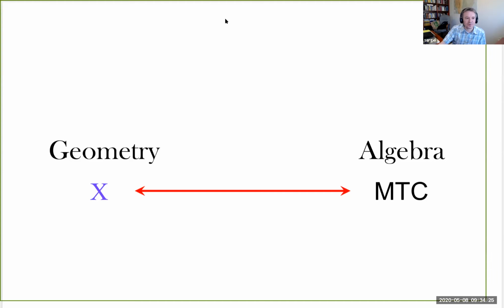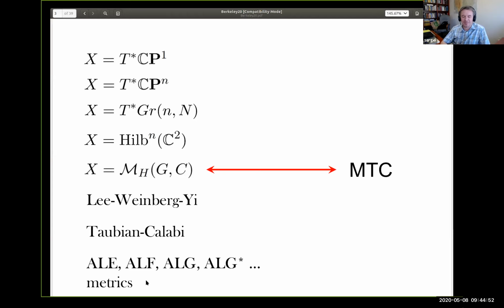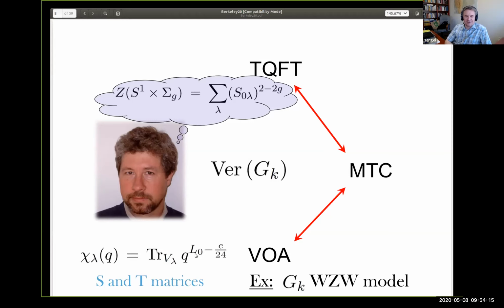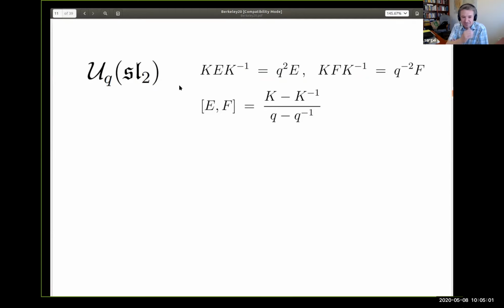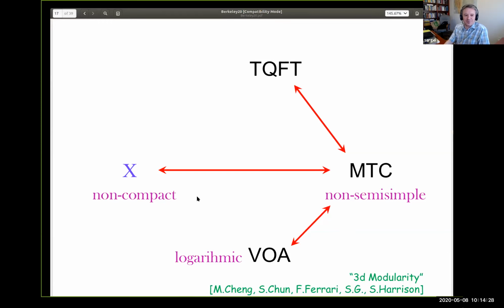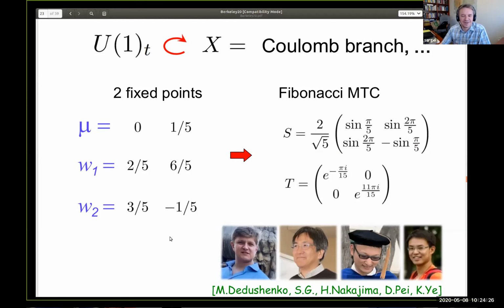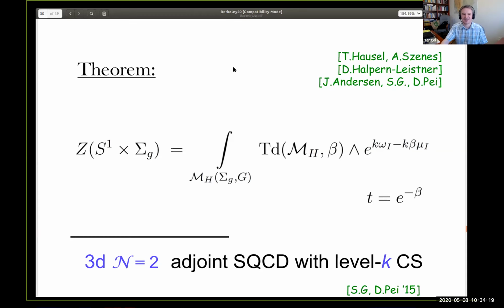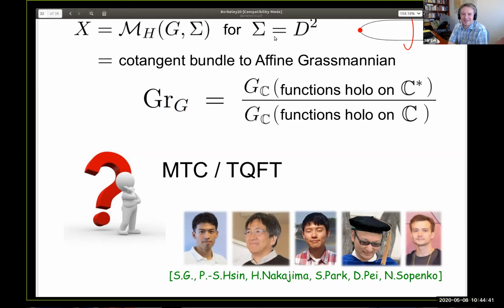Sergei Gukov - Equivariant Verlinde formula for Coulomb branches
Representation Theory and Mathematical Physics Seminar - May 8, 2020

Sergei Gukov (California Institute of Technology)

Title: Equivariant Verlinde formula for Coulomb branches

Abstract:

This will be more of an "algebra and geometry" seminar, as we will be discussing geometric constructions of various algebraic structures: Galois actions on modular categories, module categories of quantum groups and logarithmic vertex algebras. Although I hope to convey the "big picture" as well, the focus will be on simple, easy-to-compute aspects of this relation. Much of the talk will be based on prior work, but if time permits I will try to incorporate elements of the ongoing work with Po-Shen Hsin, Hiraku Nakajima, Sunghyuk Park, Du Pei, and Nikita Sopenko.